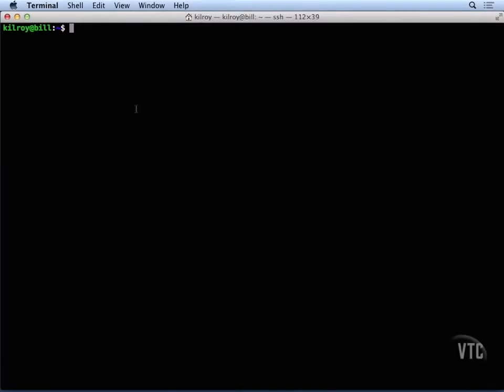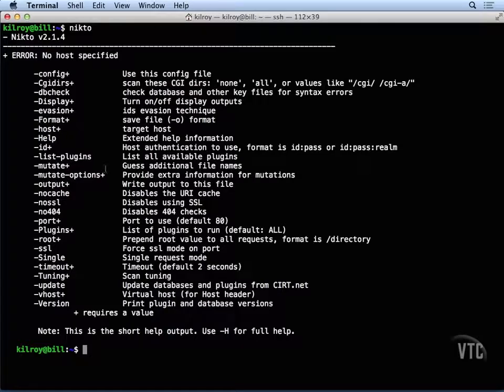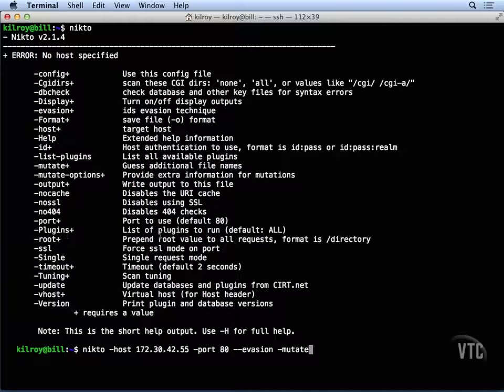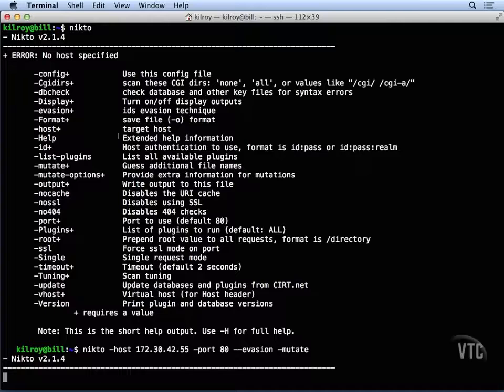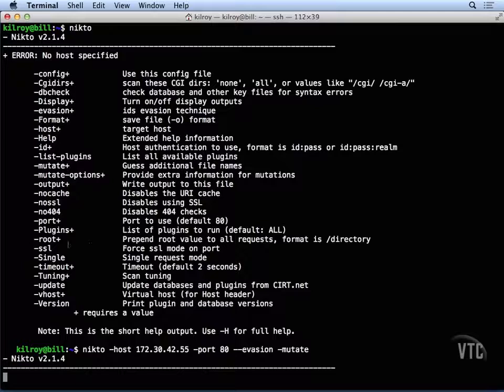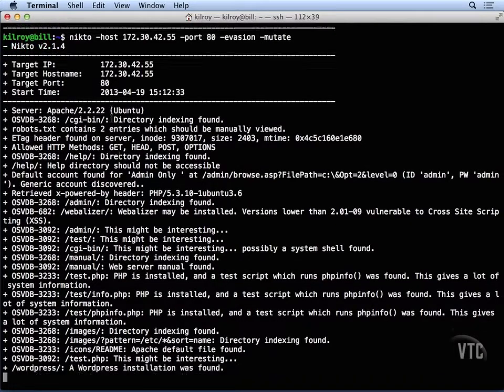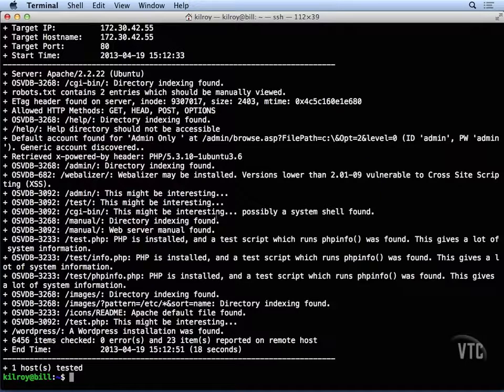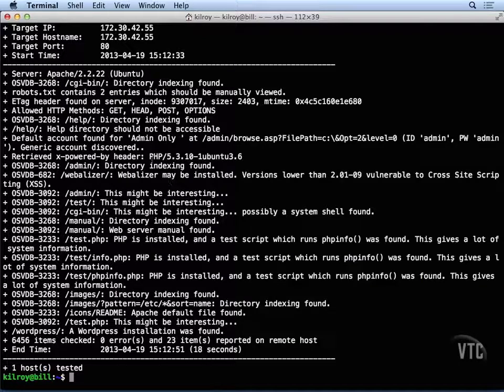Ethical Hacking Tutorials 34 Snmpwalk